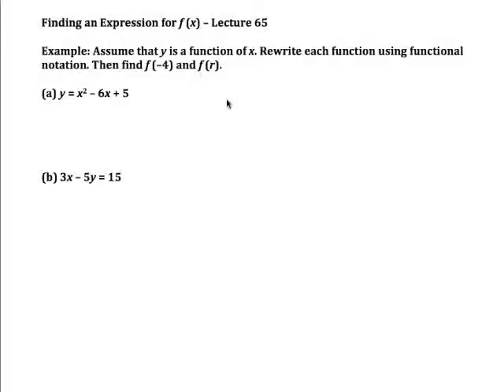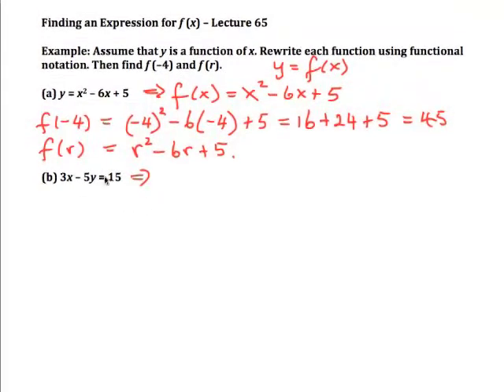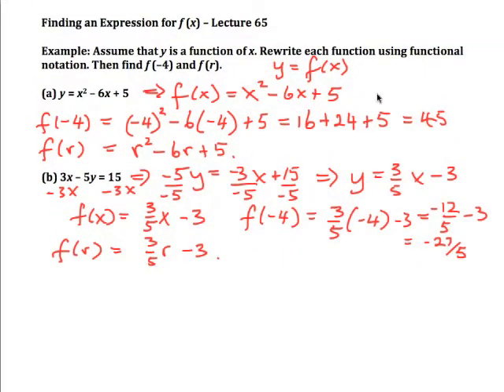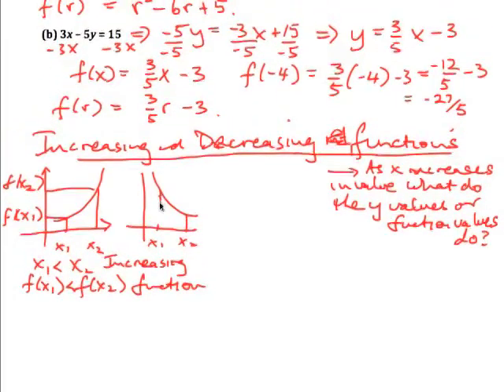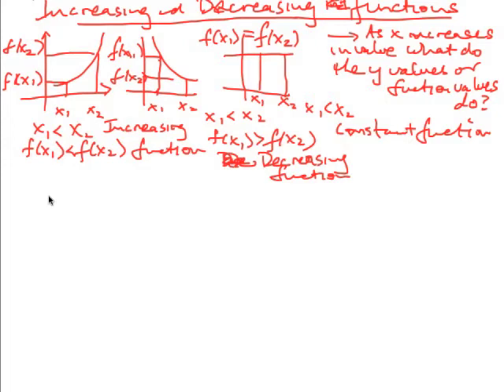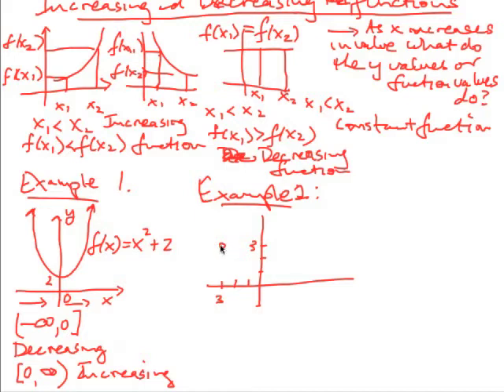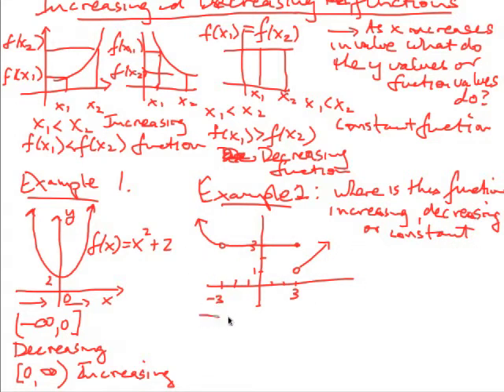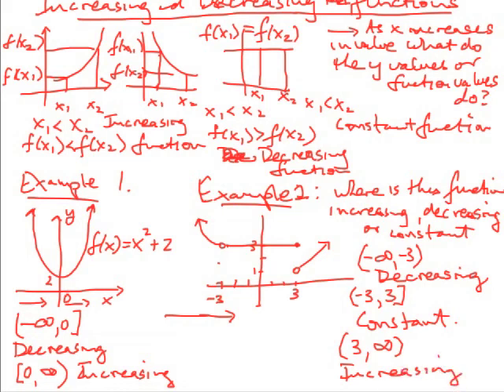Function Expressions-Lecture 65.m4v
This video shows how to write function expressions for functions not expressed in functional notation. It also discusses when a function is increasing, decreasing ann constant.